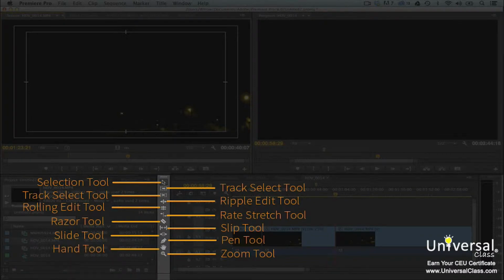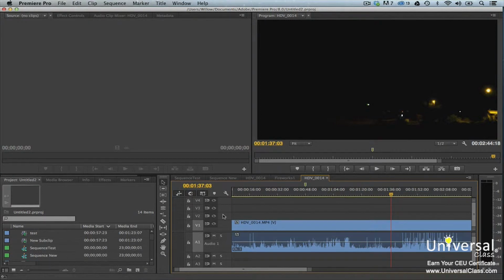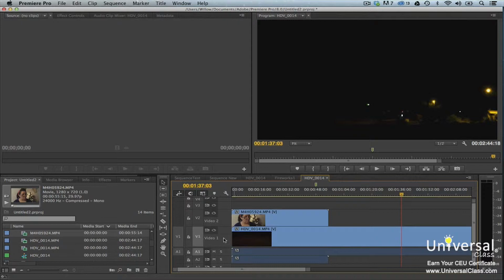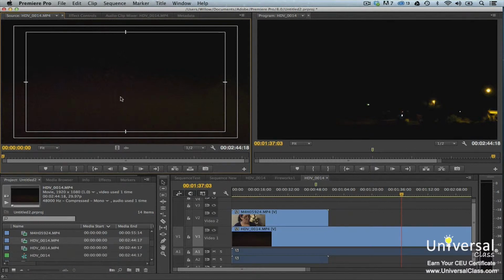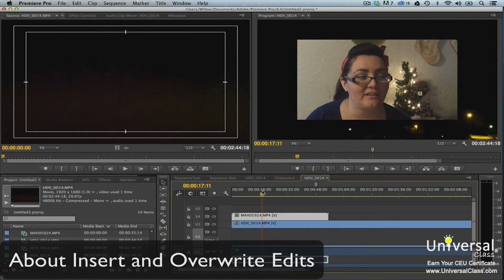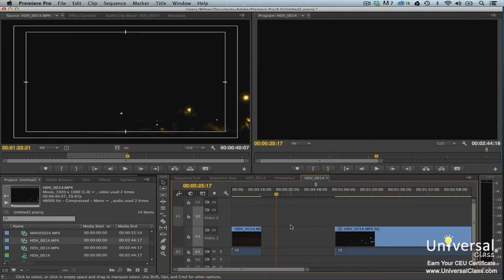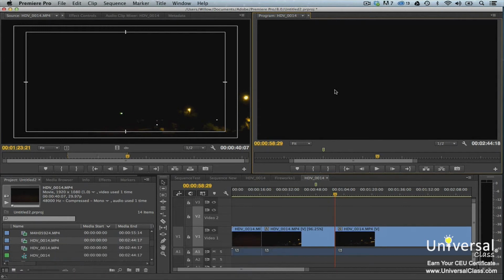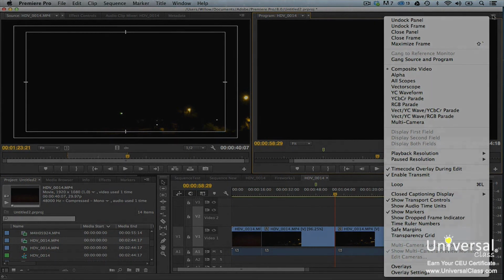Working in the Timeline with Adobe Premiere Pro